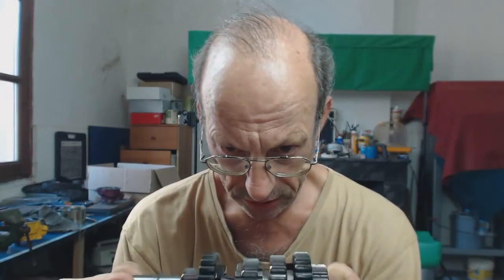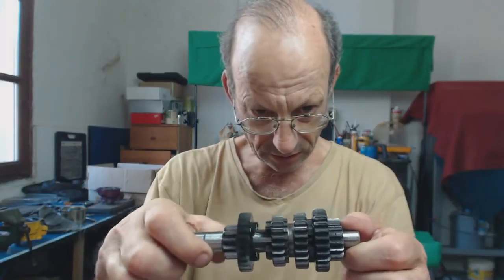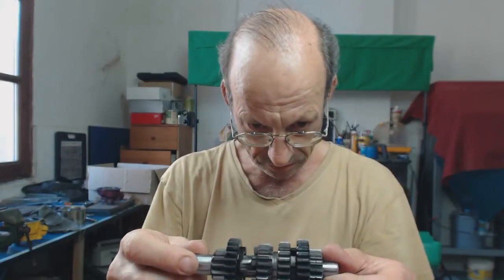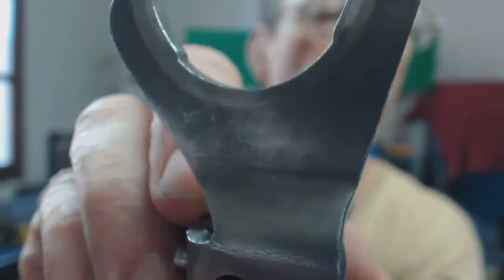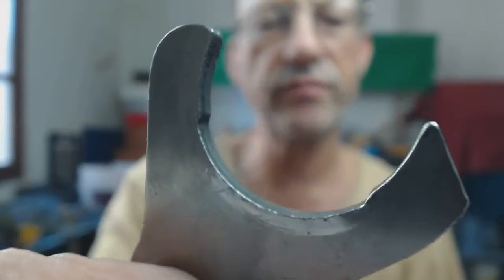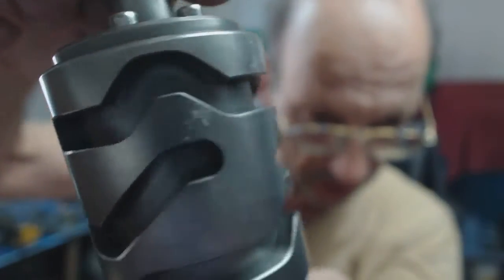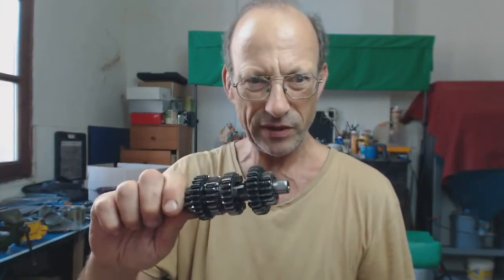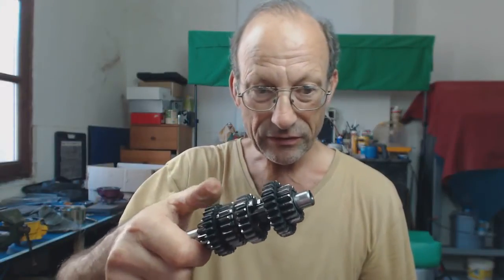AM6 Engine Assembly Guide - Part 2 - Inspection & friction modifications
AM6 Engine Assembly Guide - Part 2 - Inspection & friction mods
Inspecting the gearbox and crankshaft.
Reducing friction

The engine being re-built is a Minarelli AM6 two-stroke, as fitted in:
Aprilia MX50, RX50, RS50
Yamaha DT50
Malaguti Drakon
Rieju
Peugeot XR6

The information will be helpful to all engine builders.

CARBURETTOR TUNING SOFTWARE
(try Firefox if it doesn't display)

TWO STROKE PORTING TOOLS
A set of porting tools are being developed.

㆔㆔㆔㆔㆔㆔㆔㆔㆔㆔㆔㆔㆔㆔㆔㆔㆔㆔